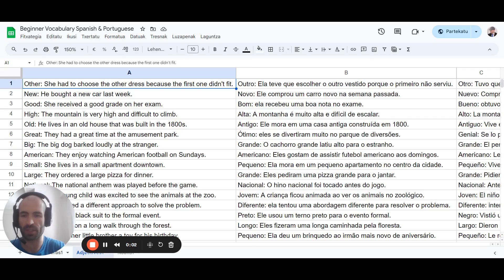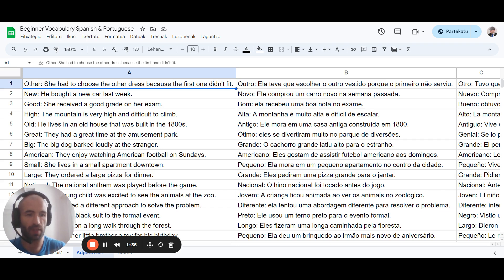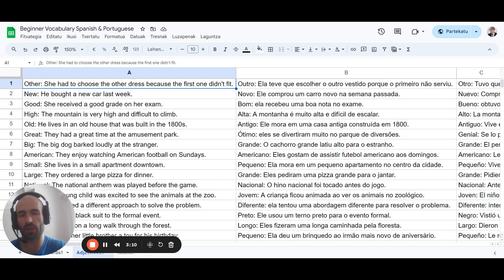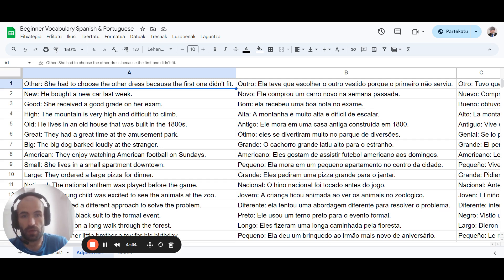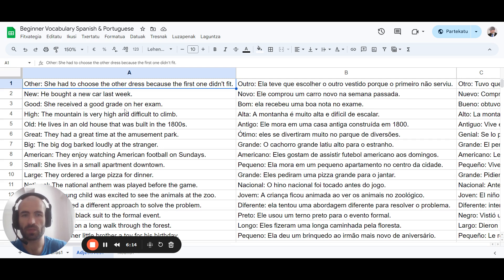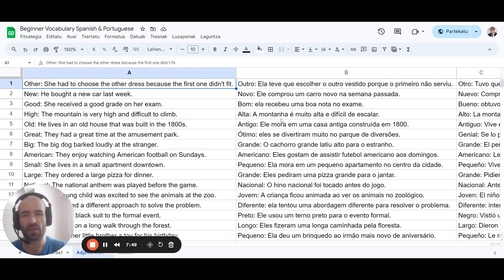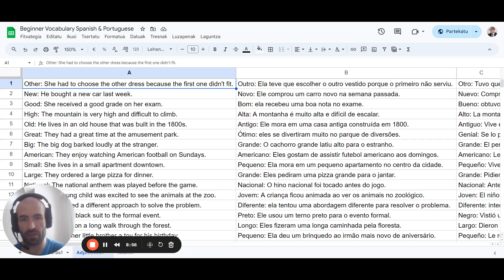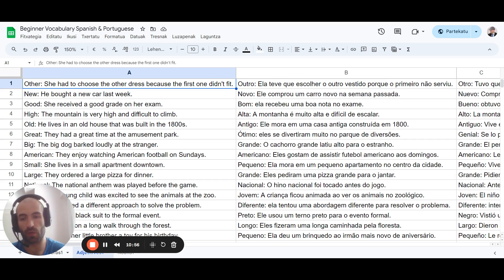Andrew Huberman's Neuroplasticity Superprotocol for Language Learning (Learn Languages Faster)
Andrew Huberman's Neuroplasticity Superprotocol:

1. Get Alert: Start with a state of high alertness using breathing exercises. Take 25-30 deep breaths, then hold your breath after exhaling for 15-60 seconds, followed by a deep inhale and another hold. This increases epinephrine, which boosts alertness.

2. Get Focused: Focus visually on a single point for 30-60 seconds to stimulate acetylcholine release, enhancing concentration.

3. Generate Repetitions: Engage in repeated practice sessions, slightly faster than comfortable, to keep the brain from drifting and embrace errors, which can enhance learning.

4. Insert Micro Rest Intervals: Incorporate frequent 10-second pauses every 2-3 minutes during learning sessions to allow the brain to consolidate information.

5. Use Random Intermittent Rewards: Provide unpredictable rewards to keep motivation high by exploiting dopamine circuits.

6. Limit Learning Sessions to 90 Minutes: Intense focus can be maintained for up to 90 minutes, after which a break is necessary.

7. Post-Learning Rest (NSDR): After a learning session, engage in non-sleep deep rest (NSDR) like a short nap, self-hypnosis, or Yoga Nidra within an hour to enhance learning consolidation.

8. Prioritize Sleep: Ensure quality sleep nightly, as actual neural rewiring occurs during deep sleep and NSDR periods.

Apply the NLL method:

1. Memorise the vocabulary with associations.

2. Review the sentences by reading them.

3. Review the sentences and learn pronunciation by listening to them.

4. Read the sentences aloud to improve fluency.

5. Use retrieval practice to activate the vocabulary.

Repeat until you can understand all sentences easily and correctly translate them into the target language.